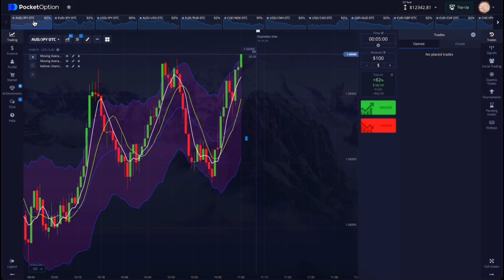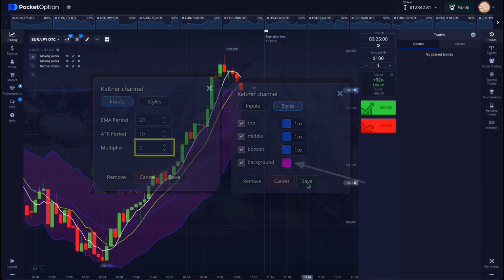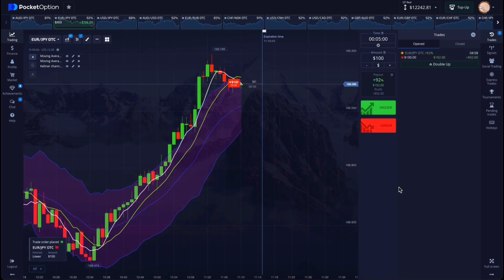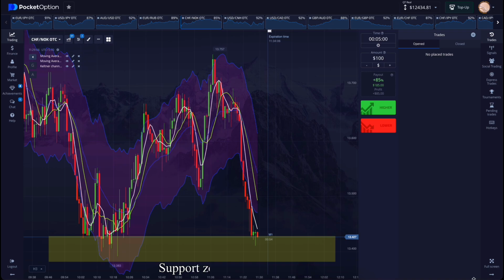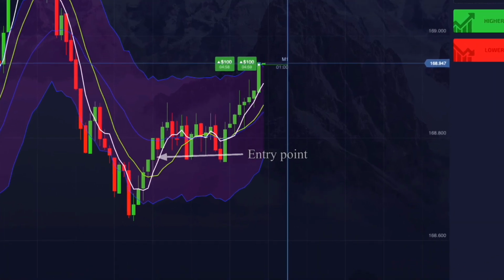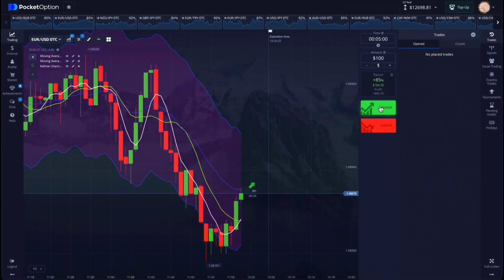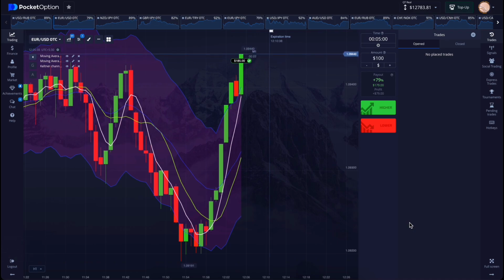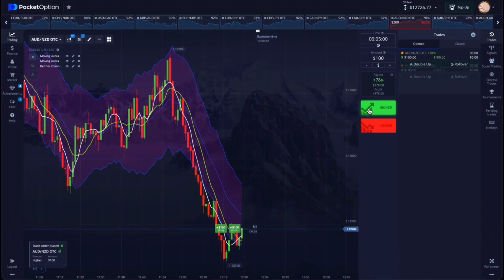Pocket Option 100% Win Strategy 5 Min Strategy pocket option new strategy